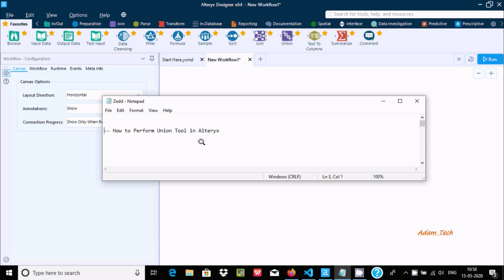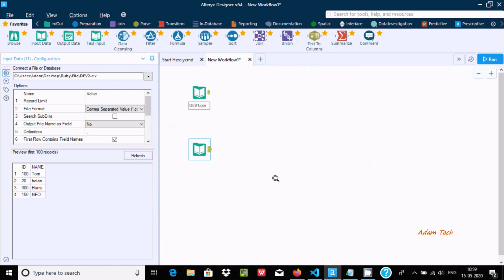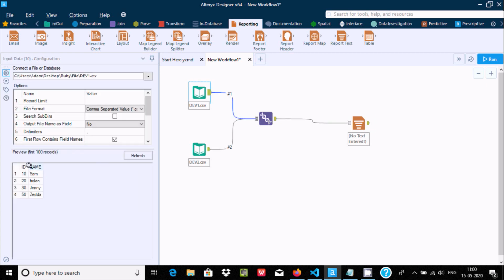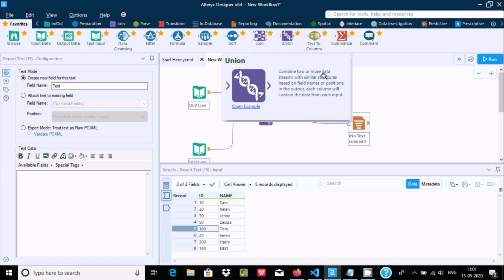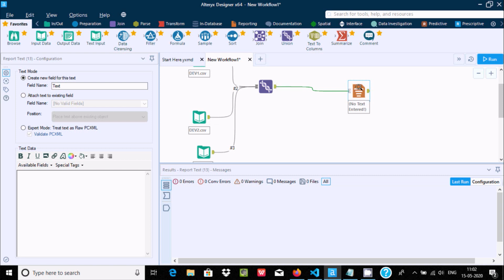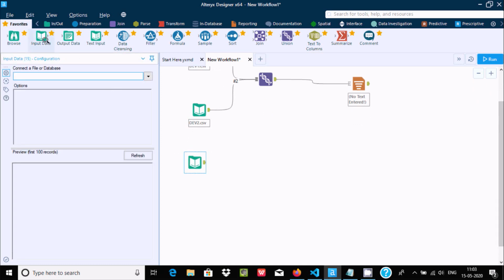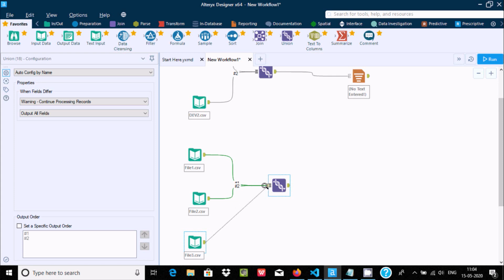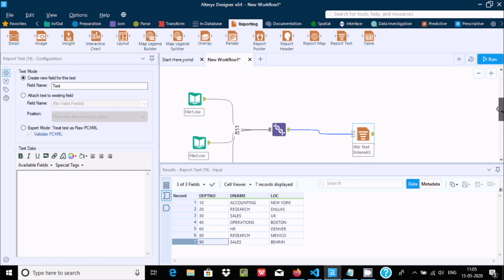How to use Union Tool in Alteryx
Union Tool in Alteryx Designer

how to achieve union all in alteryx

union all example in alteryx designer